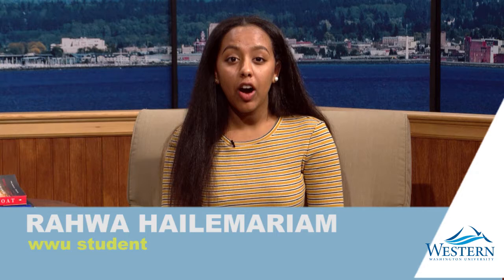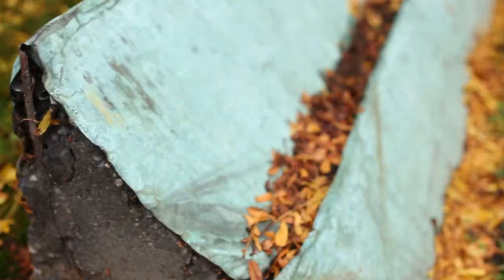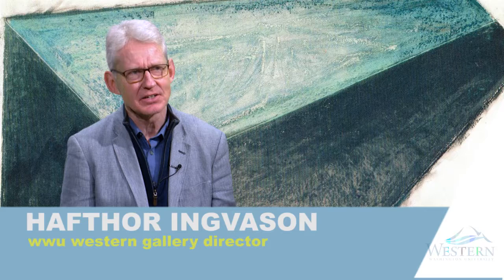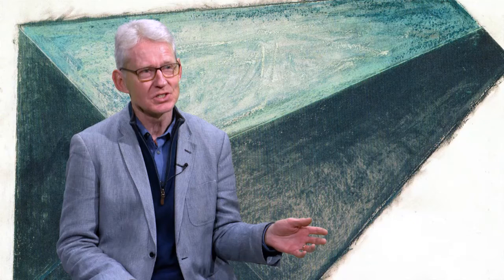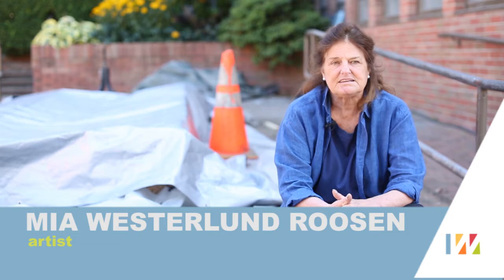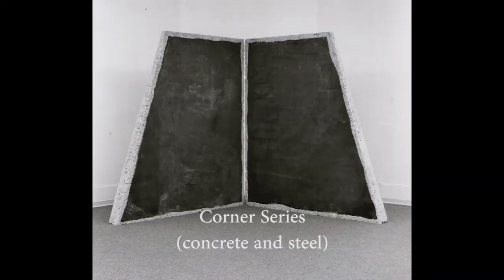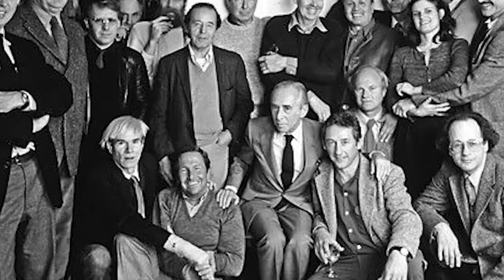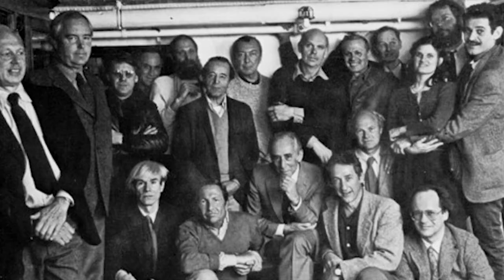Reconstructing Mia Westerlund Roosen's Flank II sculpture at Western Washington University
A product of a specific time, place, and approach to materials, Mia Westerlund Roosen's sculpture was actually made in the Vancouver Art Gallery. She emphasized a process which joins together the dense forms of sculpture and the surface qualities of painting. When placing it in the landscape, she had to consider the work's scale and texture; she therefore, chose an intimate space where trees act as boundaries.